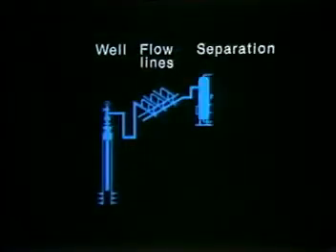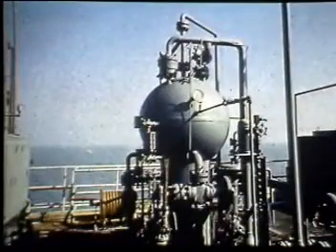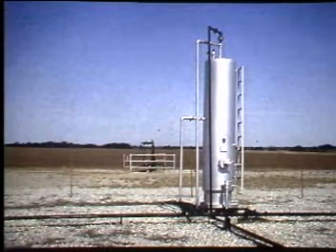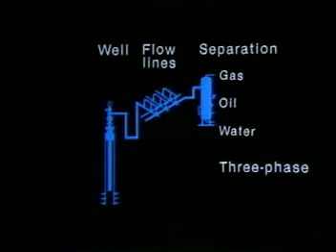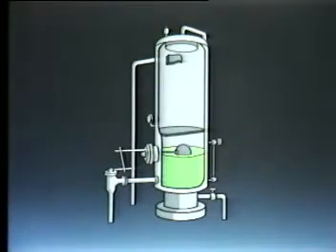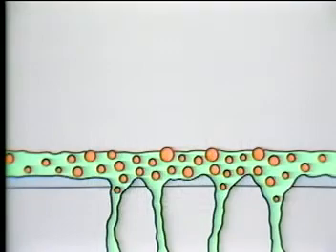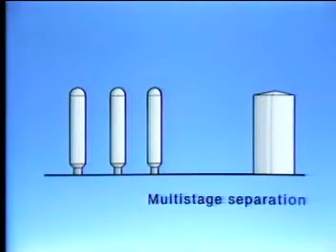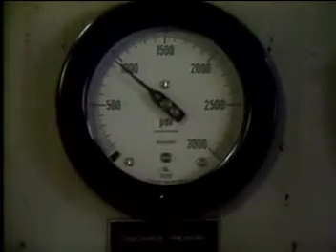Surface Flowline - Surface Facilities